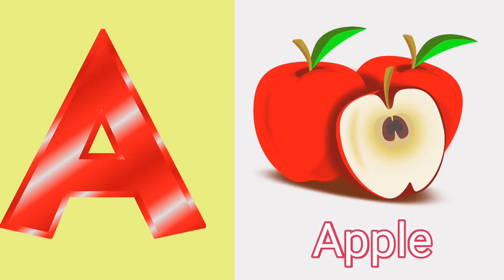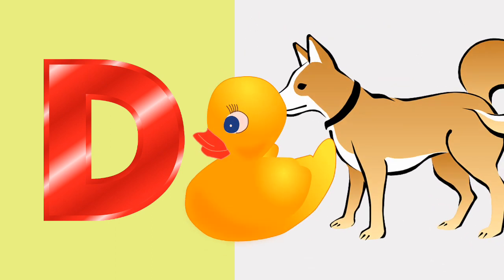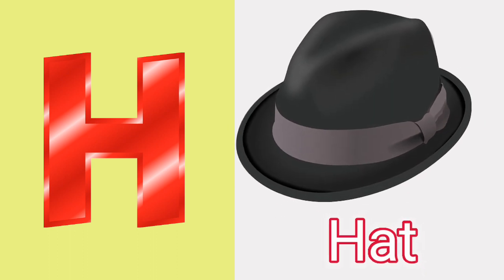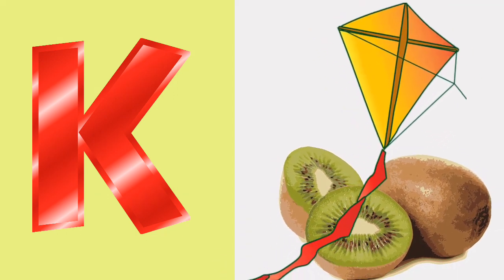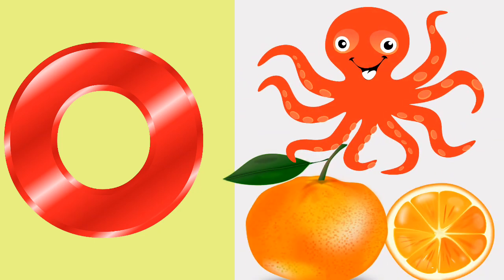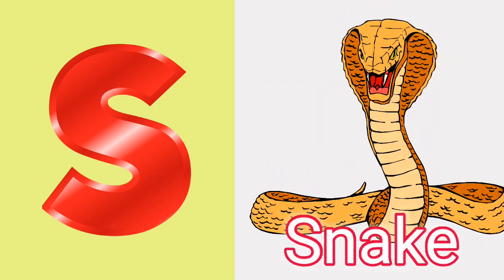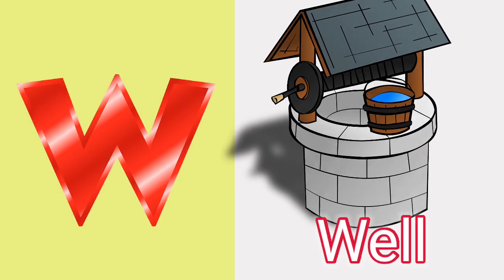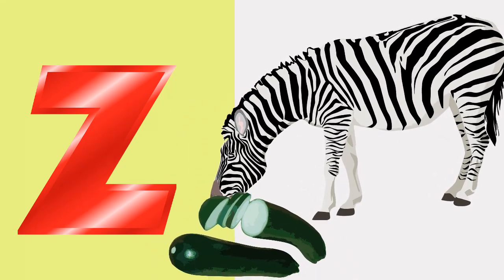A for apple | अ से अनार | abcd | a for apple b for ball c for cat | abcd song | abcde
abcd |क से कबूतर |अ से अनार |  abcd song | a for apple b for ball c for cat | alphabet | nursery rhymes | a for apple | phonics song

abcd varnamala
english varnamala
english alphabet
A for apple
kids alphabet

 एबीसीडी
वर्णमाला